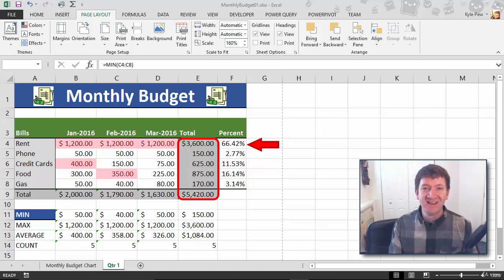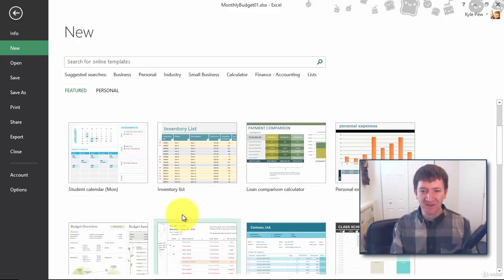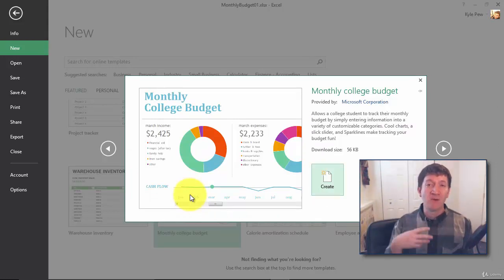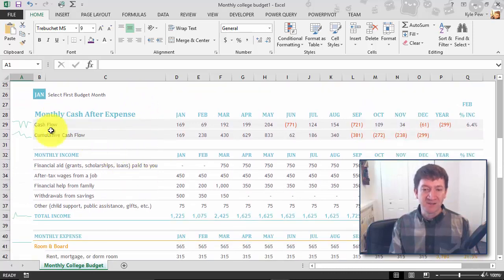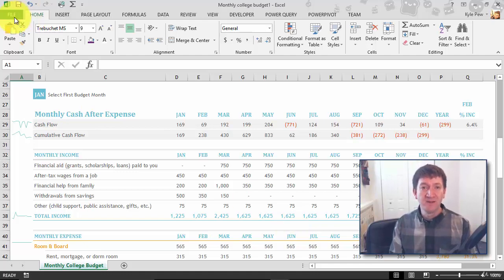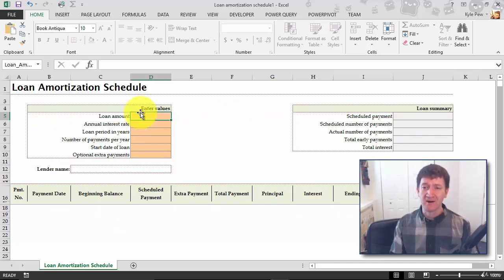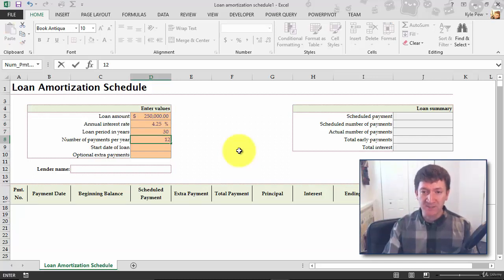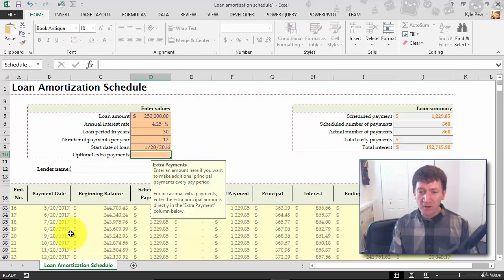10 Excel 2 Opening an Existing Template